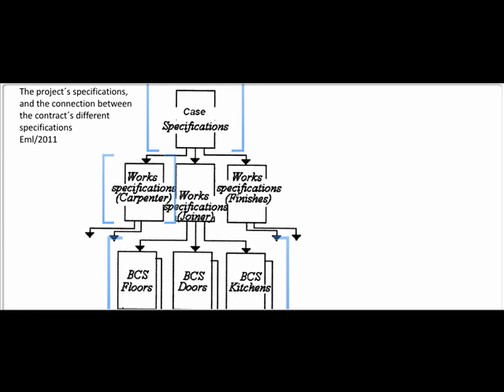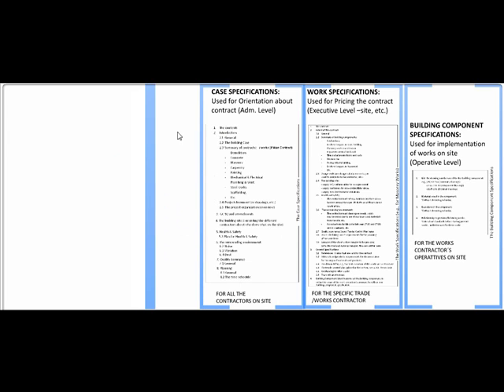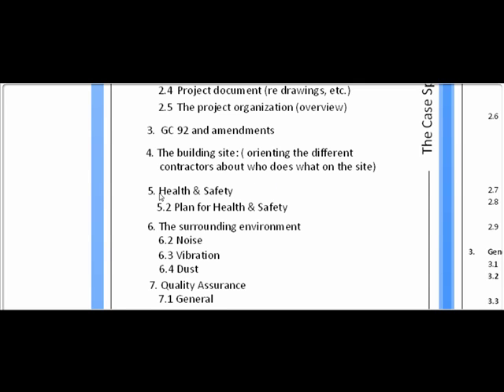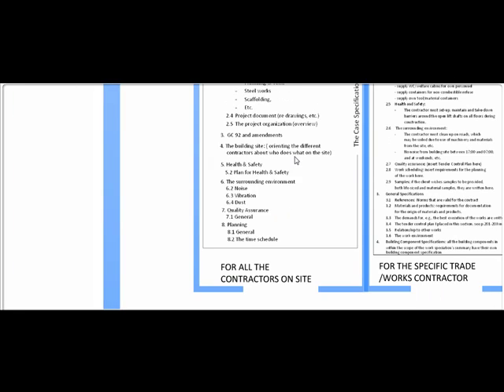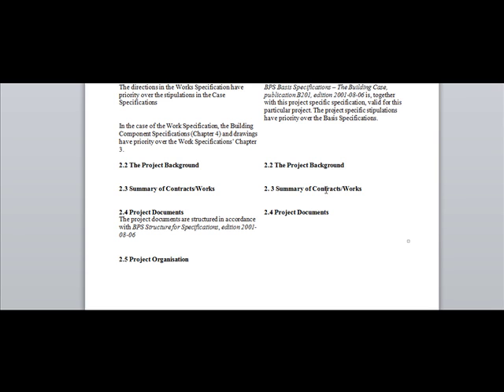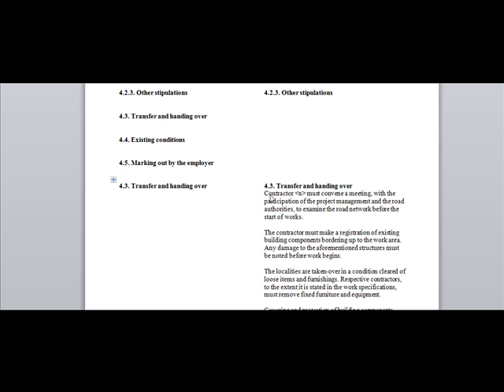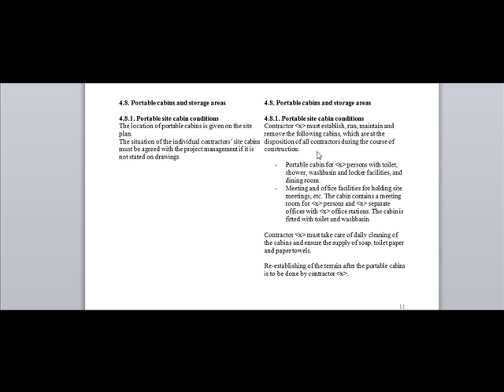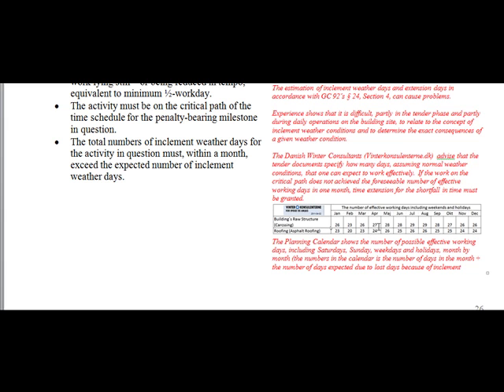Case Specifications for Construction in Denmark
Introduction to Case Specifications, E.Müller, VIA University College, Denmark